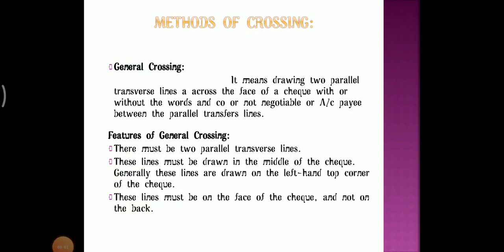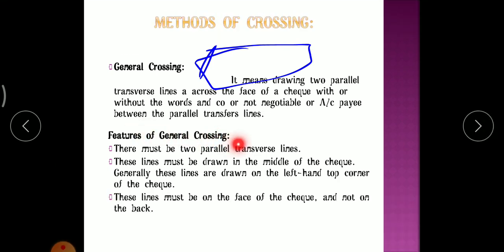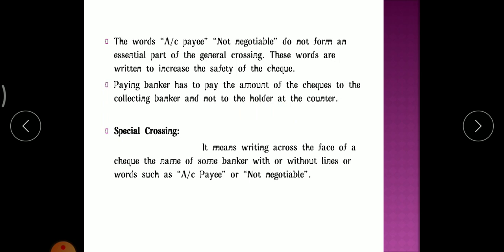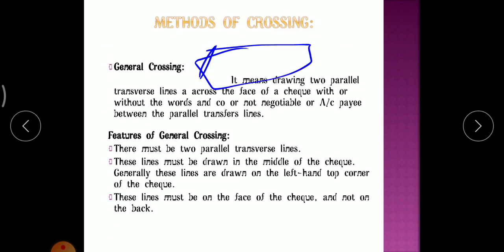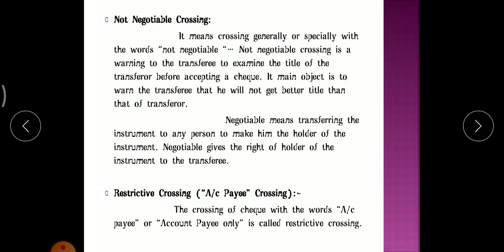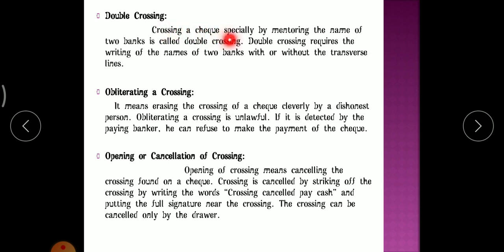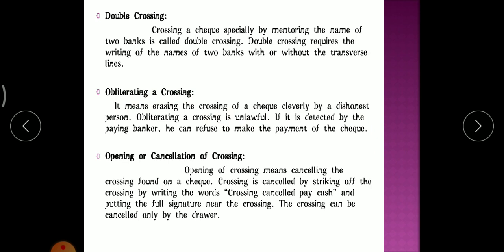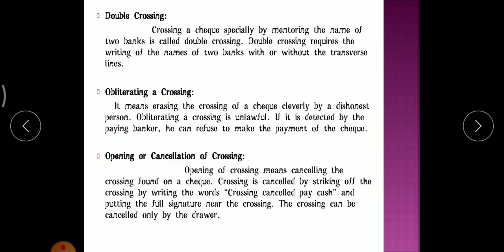law and Practice of Banking